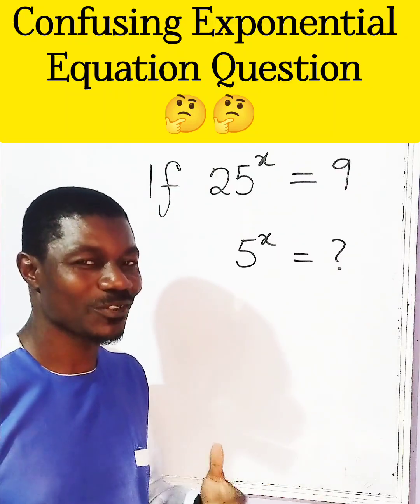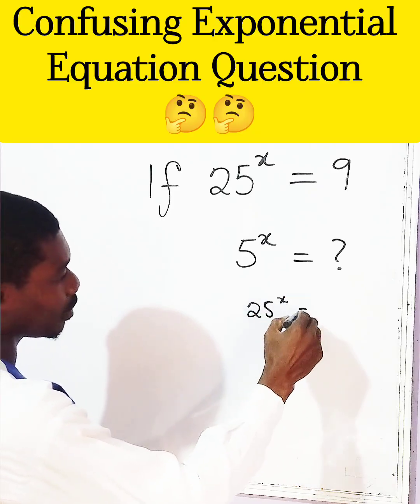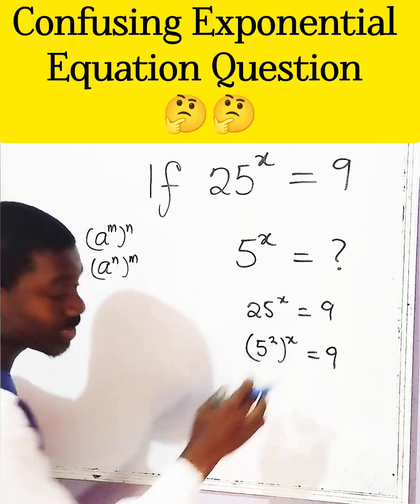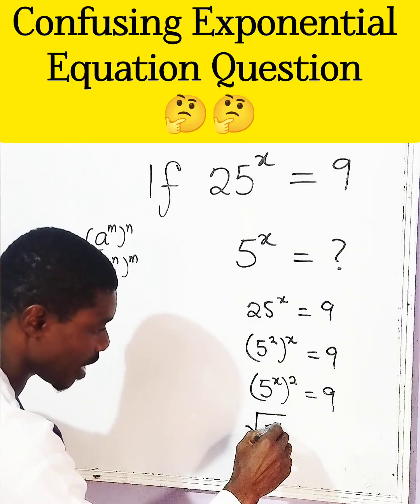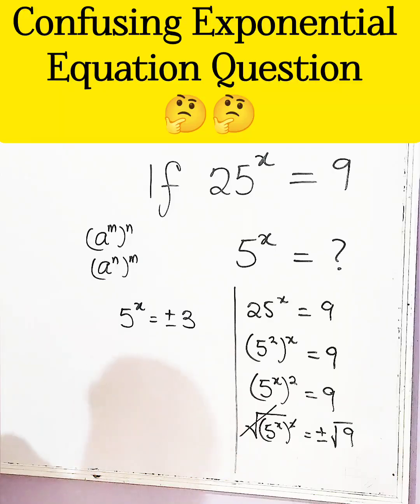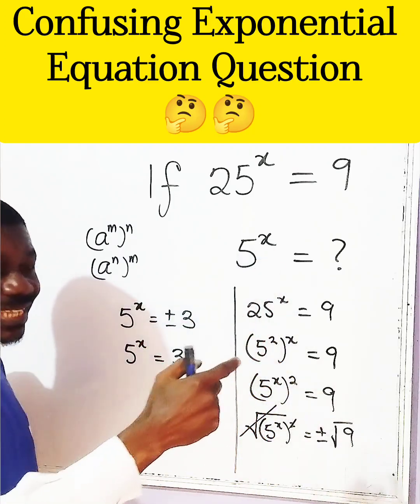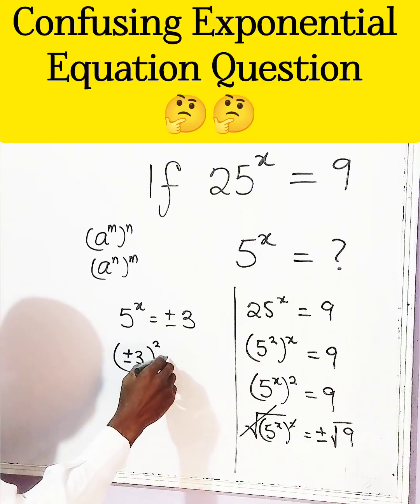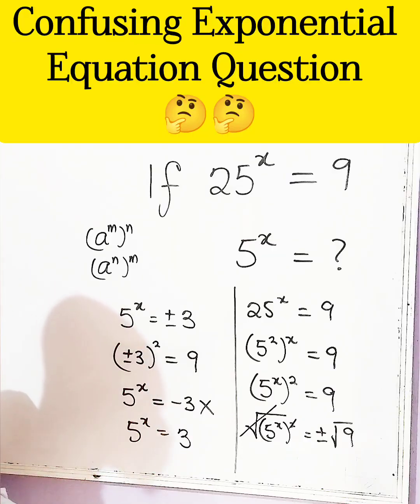Confusing Exponential Equation.